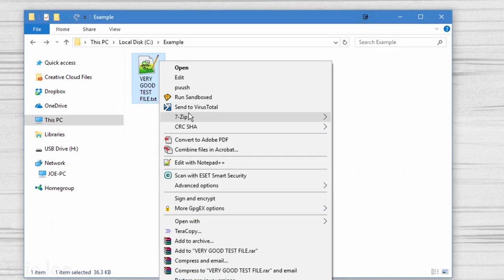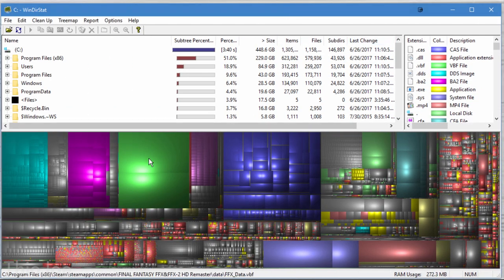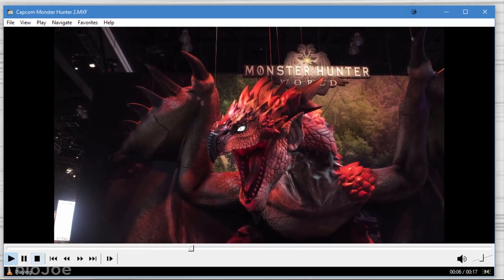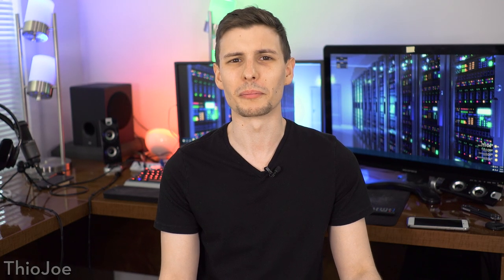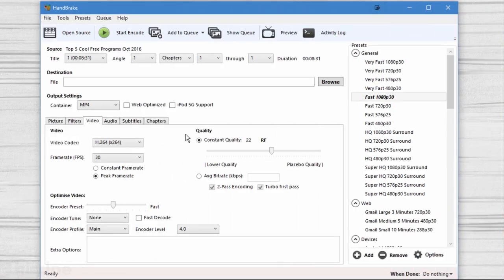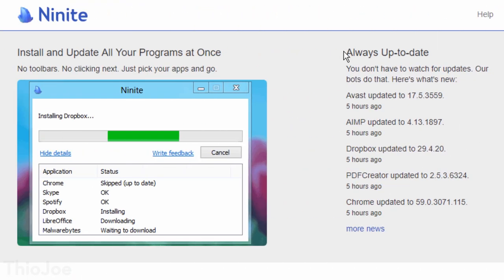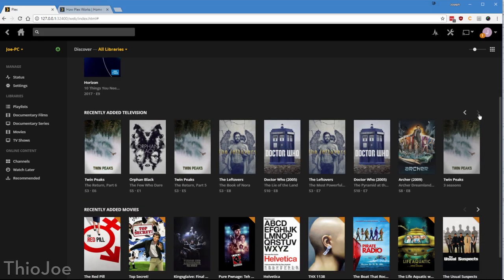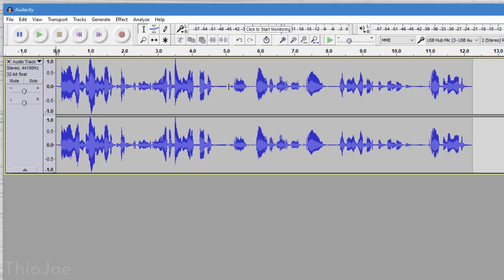Top 7 Free Windows Programs (You Need Right Now)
You should really have these programs already!

Here is a list of cool free software for windows that I think everyone can use. Everything from an archive extraction utility 7-zip, to media players and a video converter. I'm always on the lookout for cool freeware, so if you have any suggestions, especially windows programs, be sure to let me know in future videos.